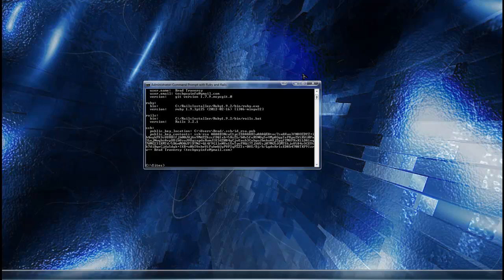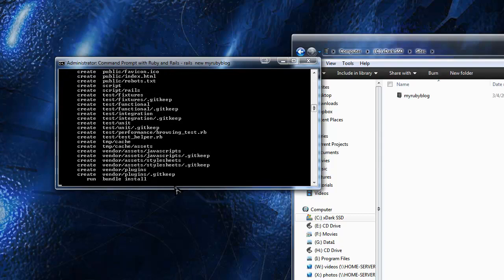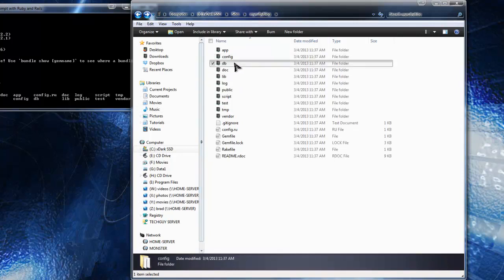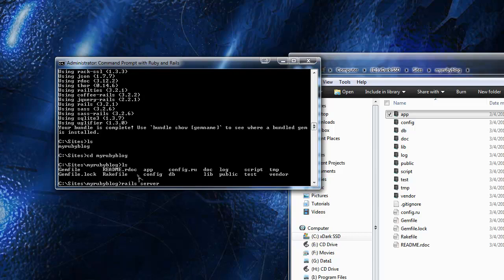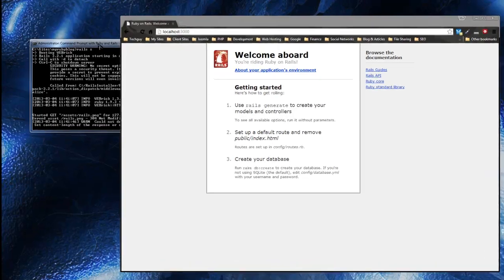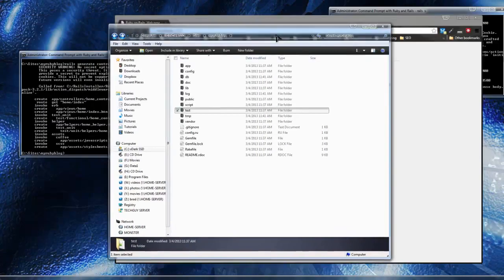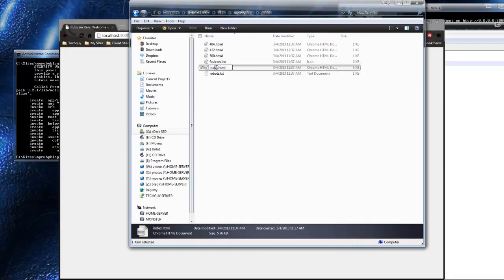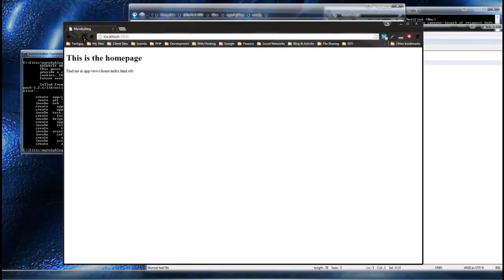Ruby on Rails from Scratch part 5